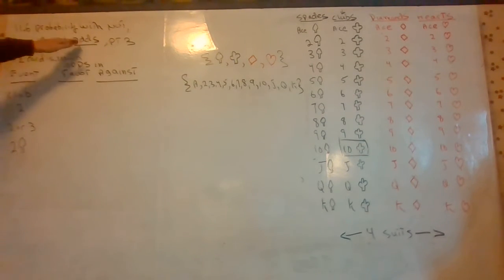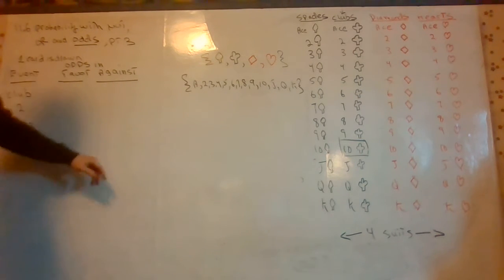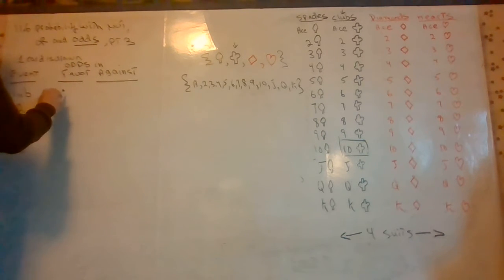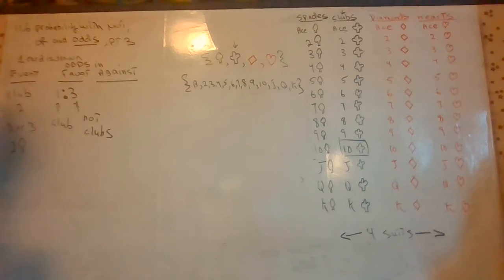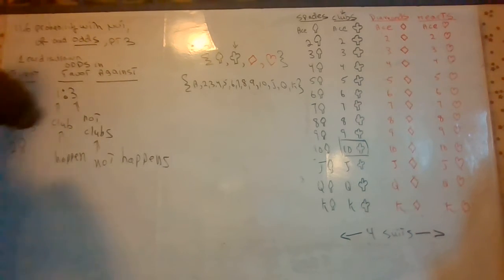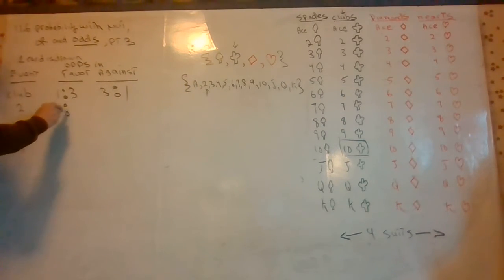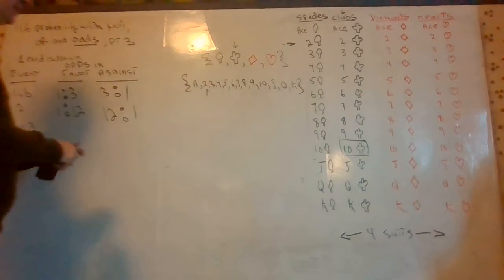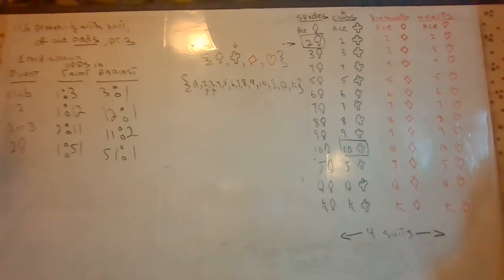11 6 Part 3